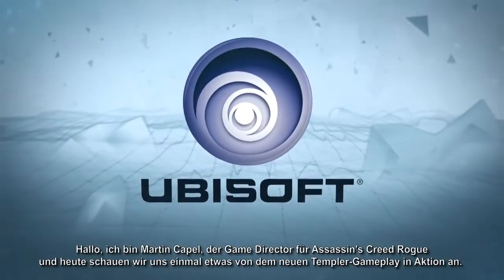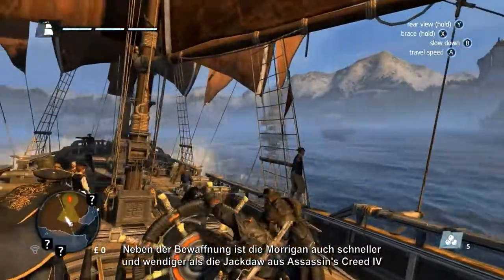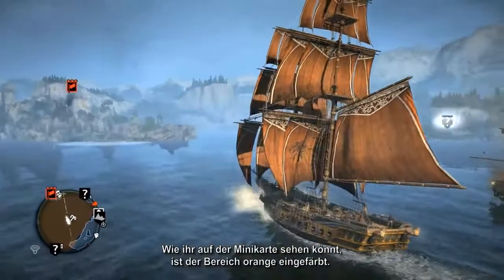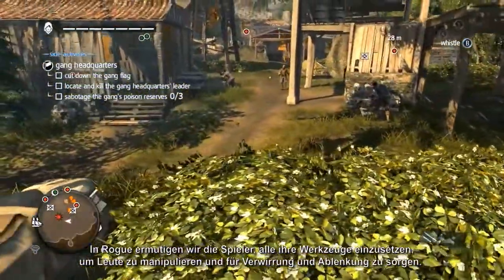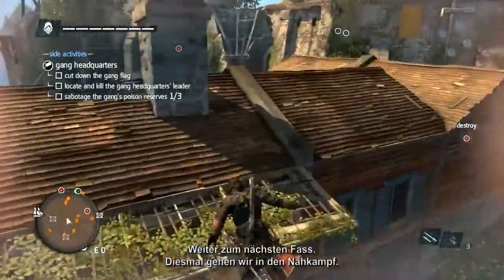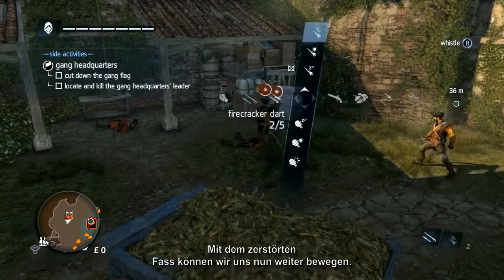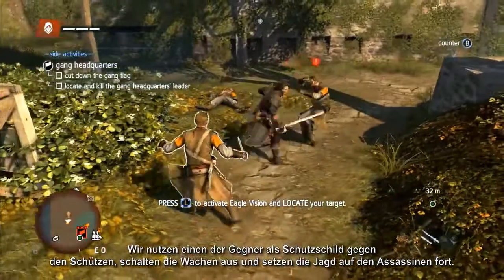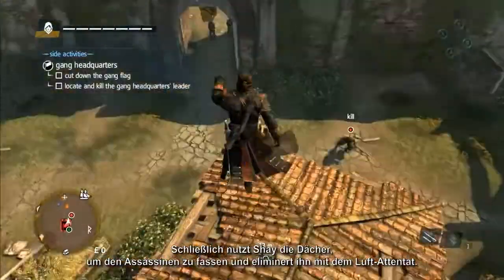Assassin’s Creed Rogue River Valley Gameplay [DE]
Das bis jetzt finsterste Kapitel der Assassin’s Creed-Reihe. Als Shay wird der Spieler die langsame Verwandlung vom Assassinen zum Assassinen-Jäger durchleben. Seinem eigenen Credo folgend wird man so die Straßen von New York City durchstreifen, wilde Flusstäler überqueren und sich bis in die eisigen Gewässer des Nordatlantiks vorwagen, um die Assassinen niederzustrecken.